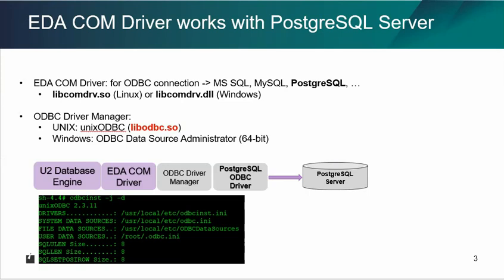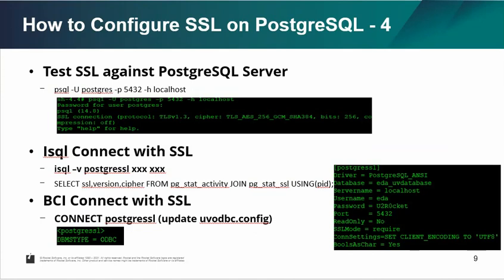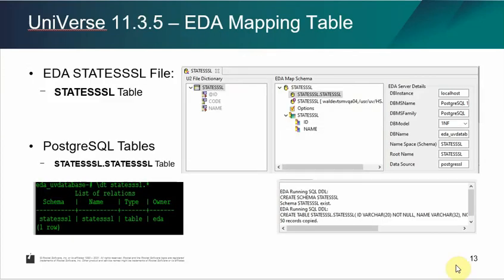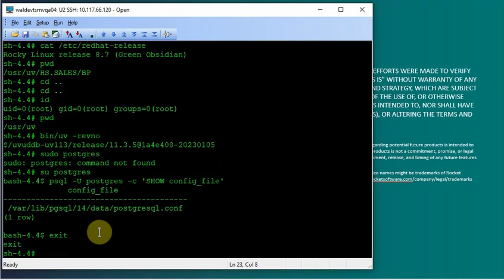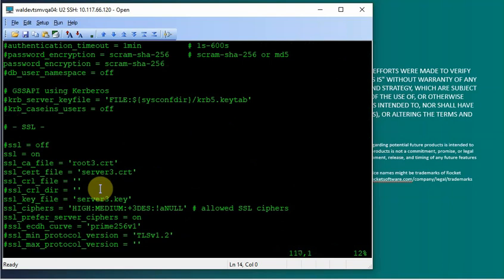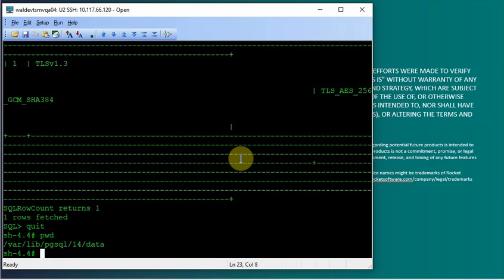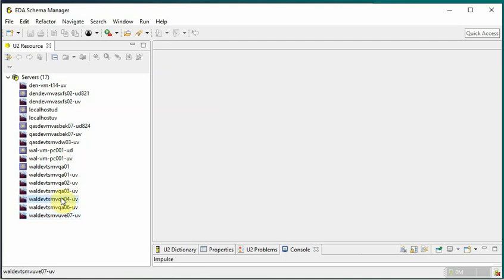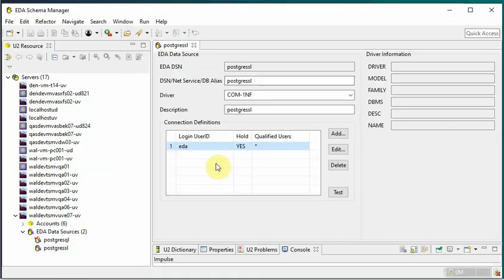How Linux UniVerse 11.3.5 EDA Server Works against PostgreSQL Server with SSL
pchang eda PostgreSQL unixodbc odbc.ini Q01697 rocketsoftware#062
*. How UniVerse 12.2.1 EDA Solution Works with PostgreSQL Server
*. Sample odbc.ini:
[postgressl]
Driver = PostgreSQL
Database = eda_uvdatabase
Servername =  x.x.x.x
Username = xxx
Password = xxx
Port     = 5432
ReadOnly = No
SSLMode = require
ConnSettings=SET CLIENT_ENCODING TO 'UTF8'
BoolsAsChar = Yes

*. Create an EDA Data Source using CREATE_EDA_POSTGRESQL2
DS_NAME="postgressl"
DSN="postgressl"
DS_DRIVER="COM-1NF"
DS_Desc="postgressl"
USER="xx"
PWD="xxx"
EDA_DS=DS_NAME:@FM:DSN:@FM:DS_DRIVER:@FM:USER:@FM:"YES":@FM:"*":@FM:DS_Desc:@FM:PWD
PRINT EDA_DS
CALL *XTOOLSUB("116", EDA_DS, RESULT, RET)
PRINT RESULT
PRINT RET

*. How to Configure SSL on PostgreSQL